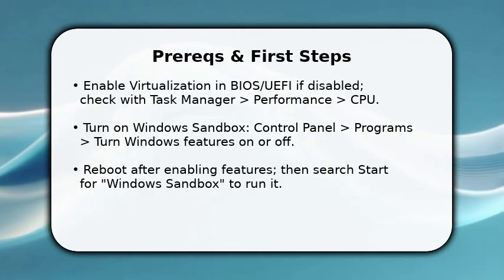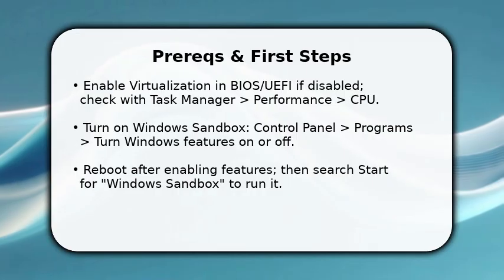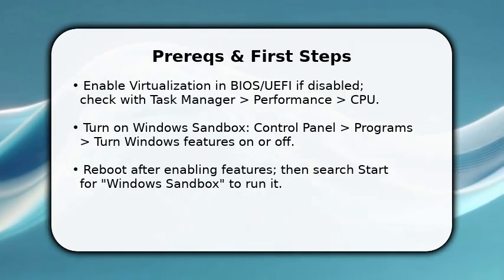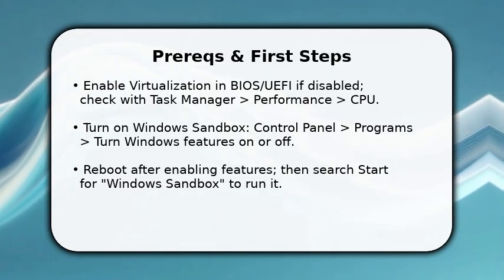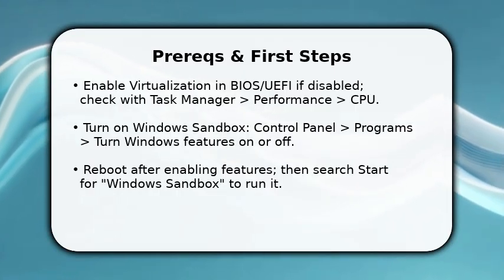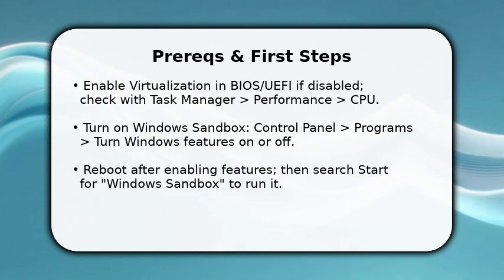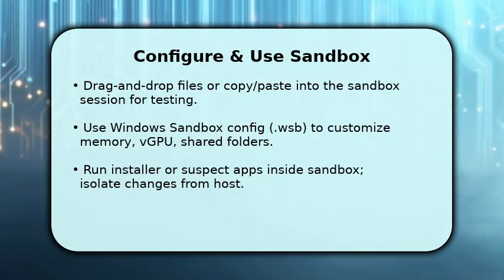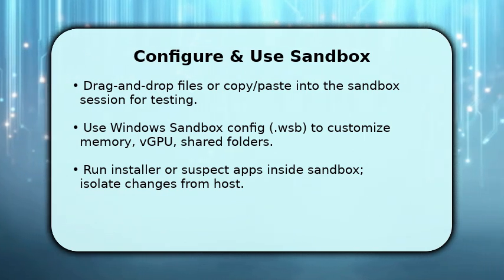How to Use Windows Sandbox in Windows 11 (easy Method)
How to Use Windows Sandbox in Windows 11 (easy Method) | 🔒 Surfshark VPN Deal — Stay private and secure. $1.99/mo + 3 Months Free ▸

Discover the straightforward steps to activate and utilize Windows Sandbox in Windows 11 for secure app testing. This video guides you through setting up a safe, isolated environment where you can run applications without risking your main system.

Windows Sandbox, Windows 11, secure application test, isolated environment setup, system safety